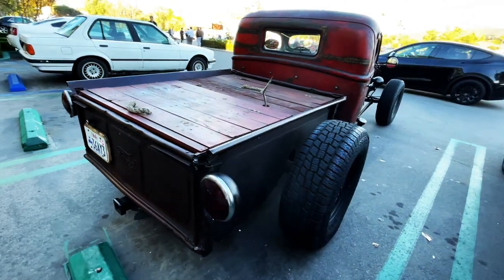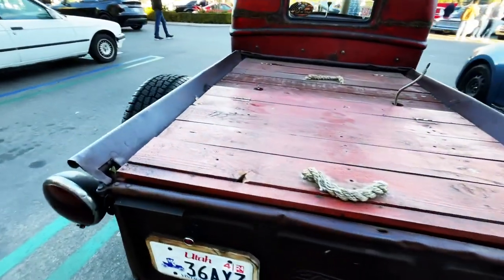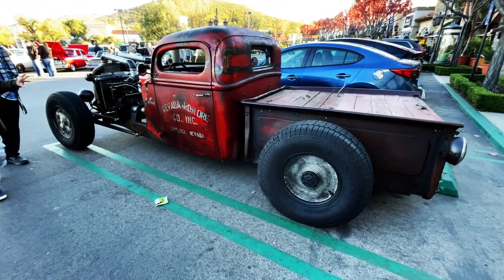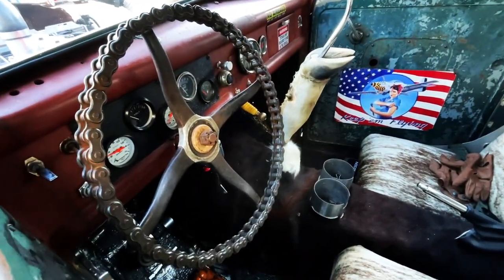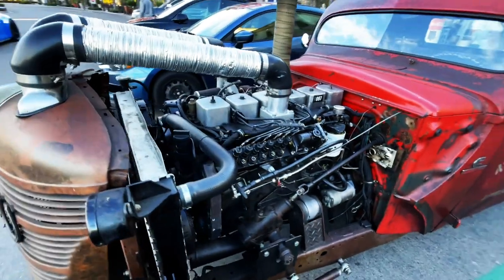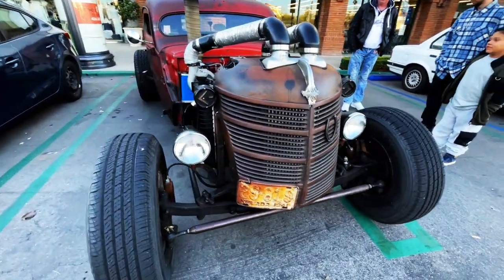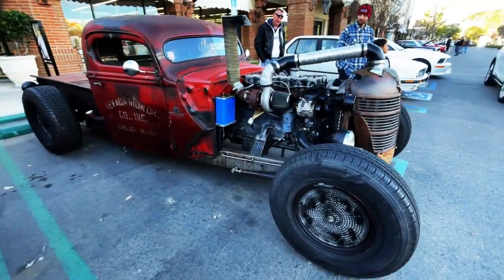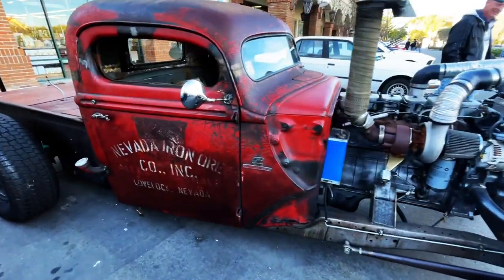1941 RAT TRUCK uses the Whole Cow - Fireball Tim Garage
FIREBALL TIM GARAGE STORE - fireballtimgarage.art
EBAY STORE
1941 RAT TRUCK uses the Whole Cow - Fireball Tim Garage

FIREBALL TIM has been a Hollywood Concept Artist, designing MOVIE CARS in the Film Industry for the last 40+ years. He's done over 400 films, TV and over 1000 Commercials. 1941 RAT TRUCK uses the Whole Cow - Fireball Tim Garage

1941 RAT TRUCK uses the Whole Cow - Fireball Tim Garage

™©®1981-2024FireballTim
1941 RAT TRUCK uses the Whole Cow - Fireball Tim Garage